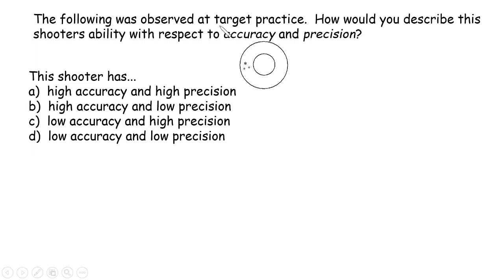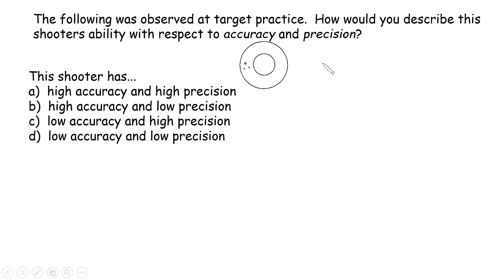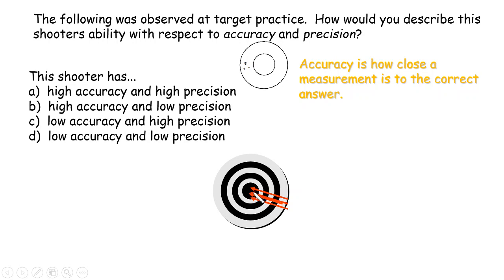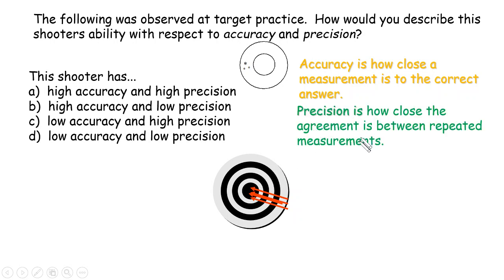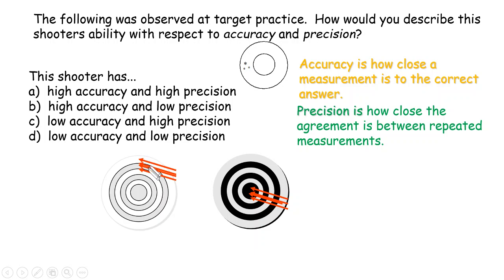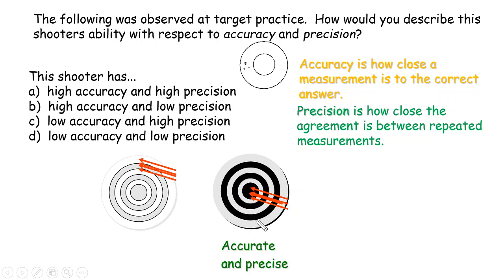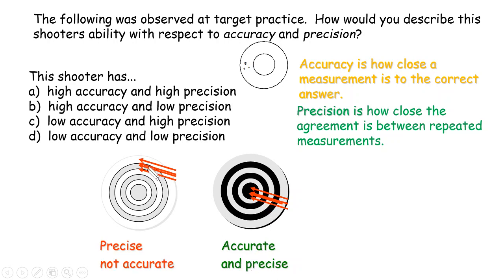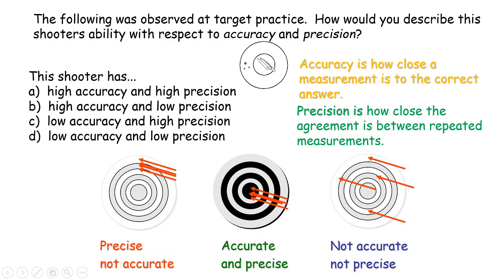Accuracy and precision multiple choice question - Learn how to solve practice exam 1 Q#8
The following was observed at target practice.  How would you describe this shooter's ability with respect to accuracy and precision?
This shooter has...
a)  high accuracy and high precision
b)  high accuracy and low precision
c)  low accuracy and high precision
d)  low accuracy and low precision